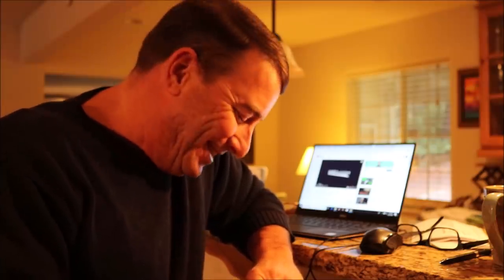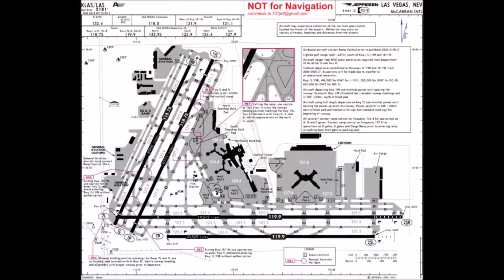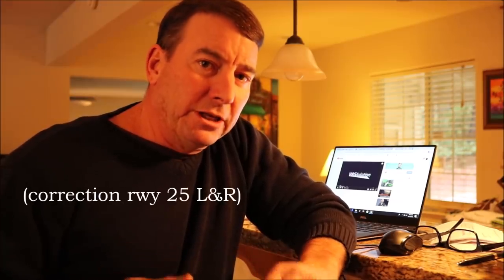Frontier Airlines #9260 A320 Open Cowling in Flight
A detailed look at the A320 cowling design, and the potential hazards of having one open inflight.
LINKS:
VASAviation ATC recording:
Theme Music:
"Weightless"
Aram Bedrosian